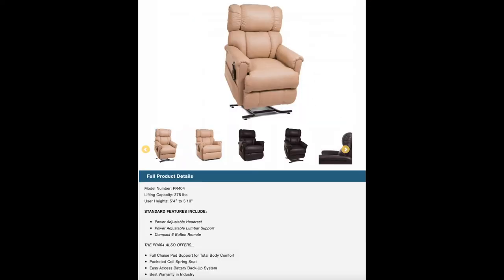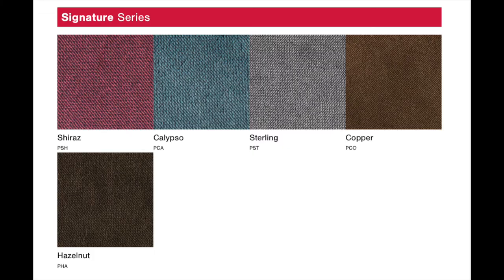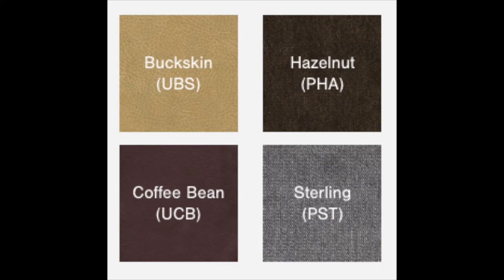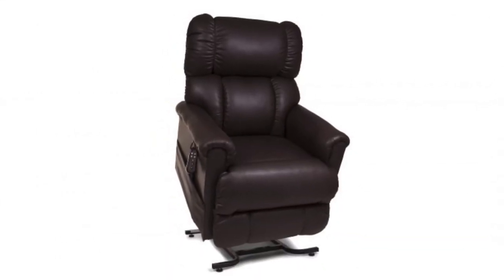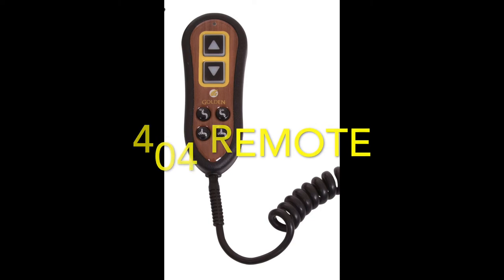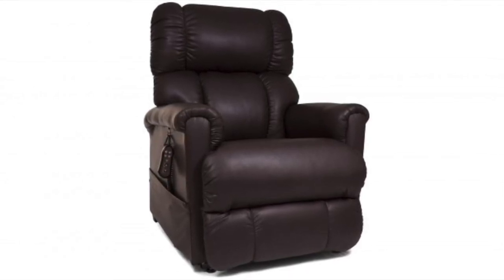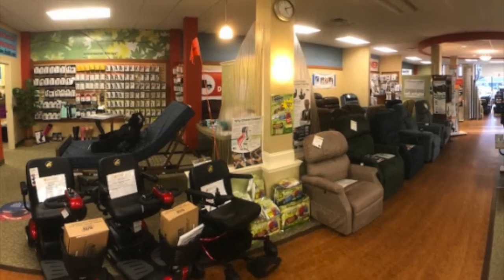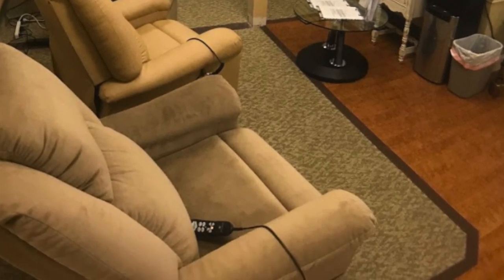Golden Technologies Review PR404 Imperial Neck & Lumbar Support Recliner Lift Chair